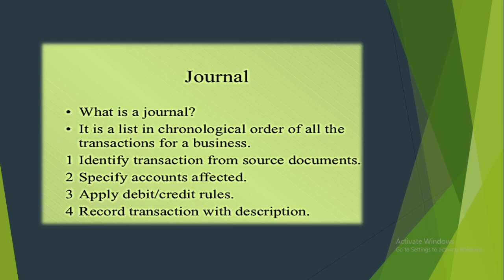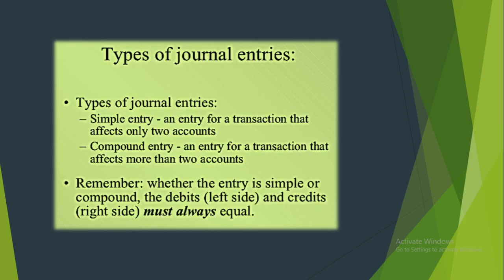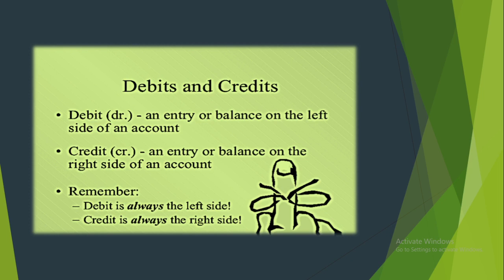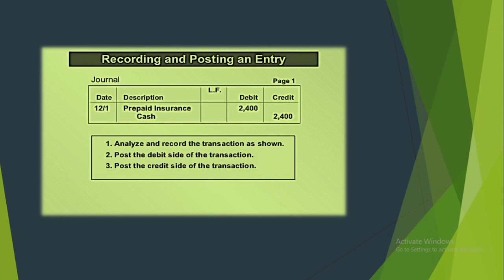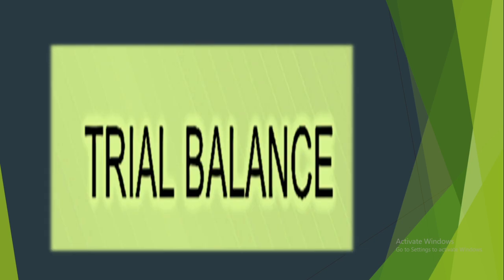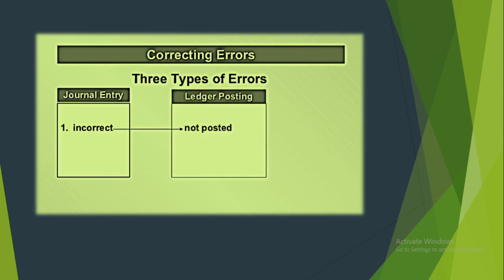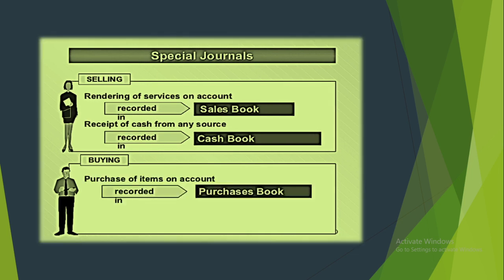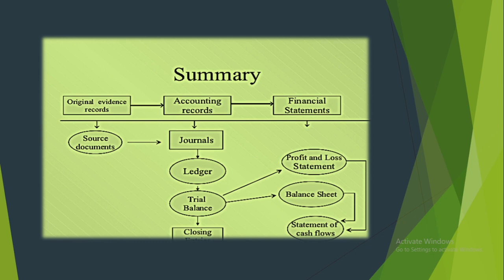Journal, Ledger & Subsidiary Books By Dr. Rupa Gupta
Basics of journal, ledger and subsidiary books are explained in simple language.